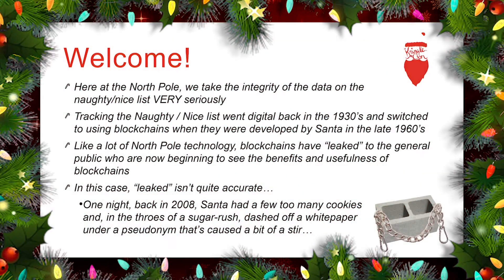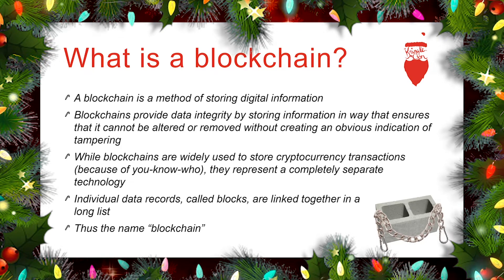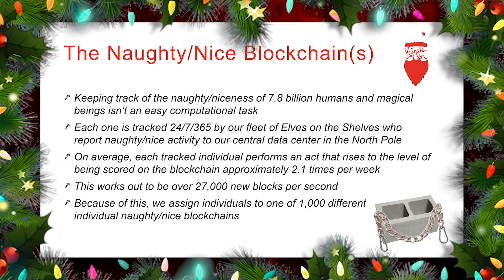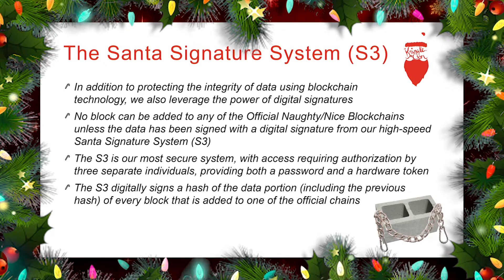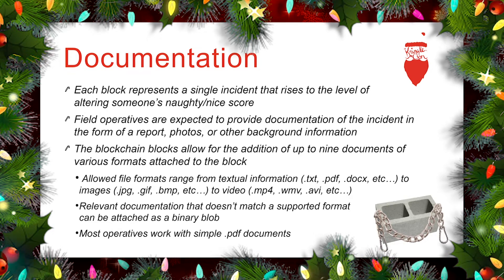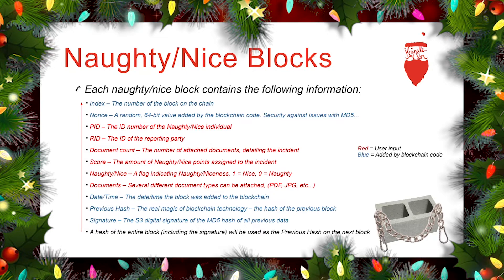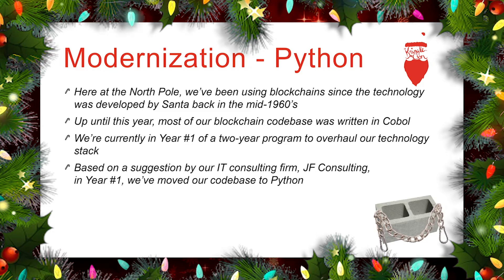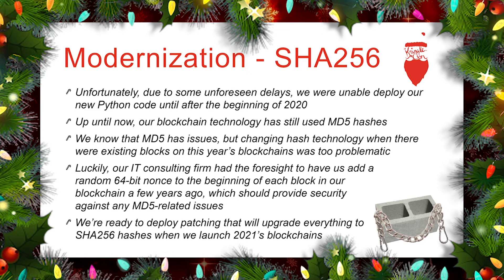Prof. Qwerty Petabyte, Working with the Official Naughty/Nice Blockchain...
In this talk, part of Elf U's "Assessing and Evaluating Human Behavior for Naughty/Niceness" curriculum, Professor Petabyte outlines blockchain technology, and specifically outlines how the North Pole uses blockchains to ensure the integrity of the Naughty/Nice list, gives an overview of the data stored on the Naughty/Nice blockchain, and talks about the current two year project to update the North Pole's blockchain code.